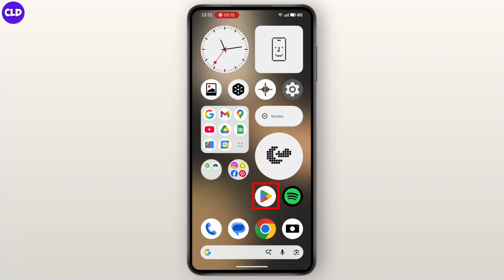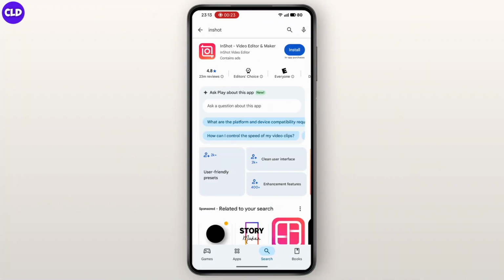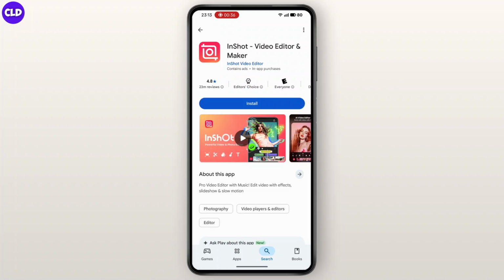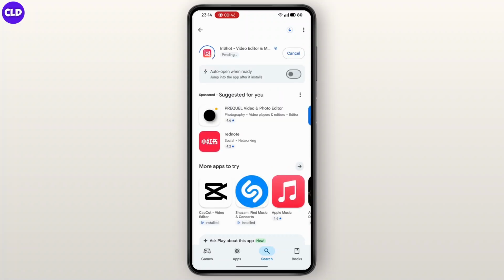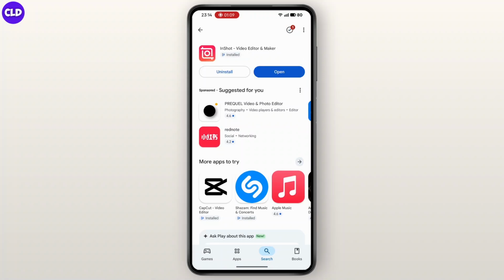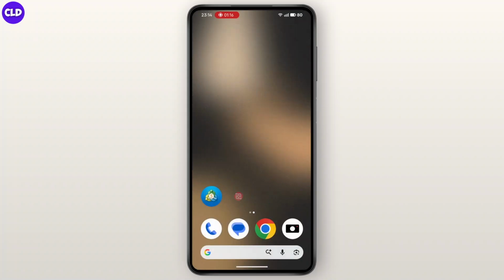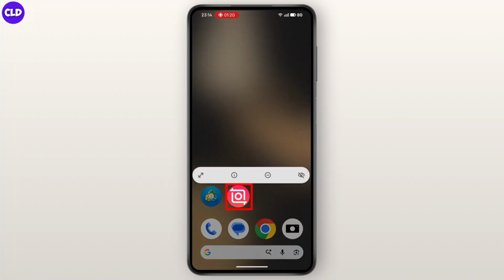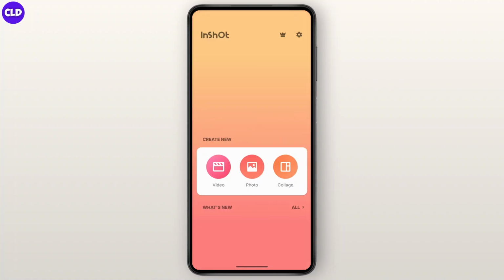How To Download And Install InShot On Android?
How To Download And Install InShot On Android (2026)!
Want to download and install InShot on your Android device to start editing videos like a pro? This video will guide you through the steps on how to download and install InShot on Android quickly and easily. Whether you're asking, "How do I get InShot on Android?" or need help with the installation process, this tutorial has you covered. Learn the steps to install InShot and start creating amazing videos today. Watch now to see how you can download and install InShot on Android!

Timestamps:
00:00 How To Download And Install InShot On Android
00:10 How Do I Get InShot On Android?